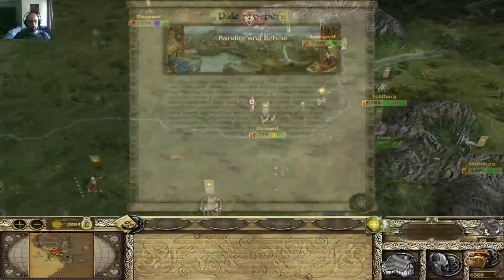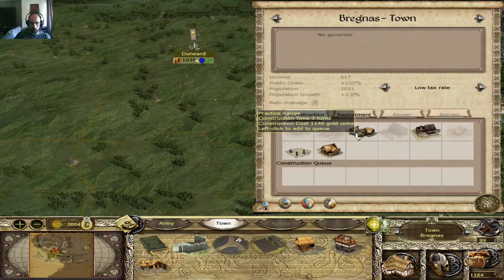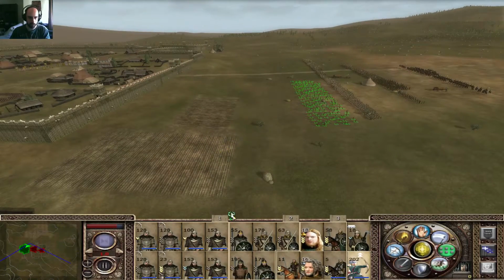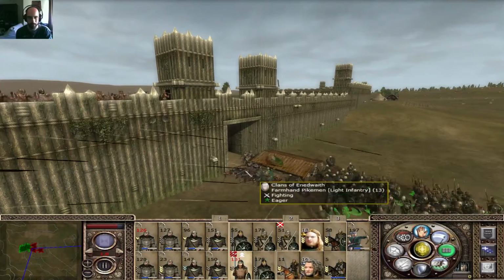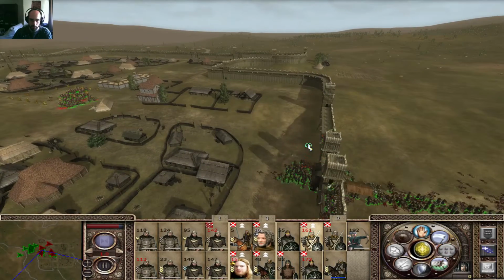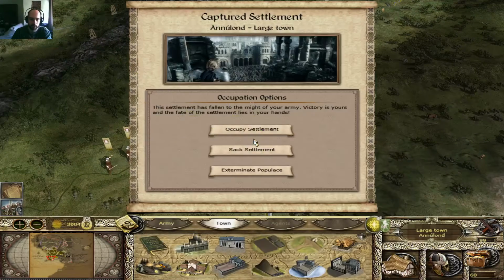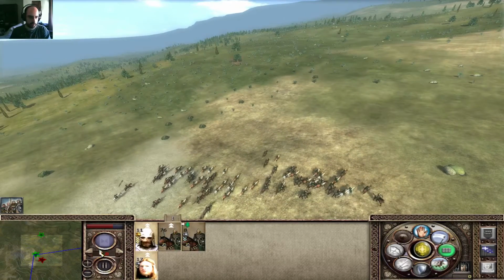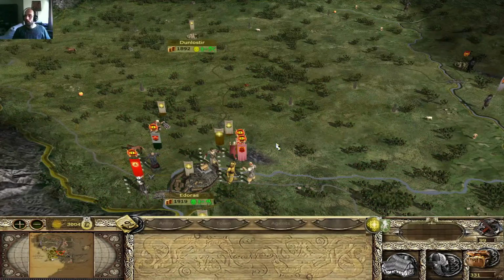Ep 63 - Third Age DaC Rohan "A decent siege"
Decent siege, didn't lose that much considering they had a lot of missile troops, I guess.

Using Divide and Conquer submod for Third Age Total War - Mod for Medieval Total war II Kingdoms expansions.